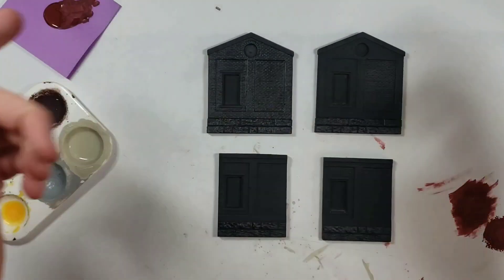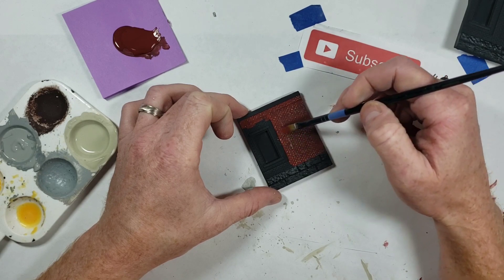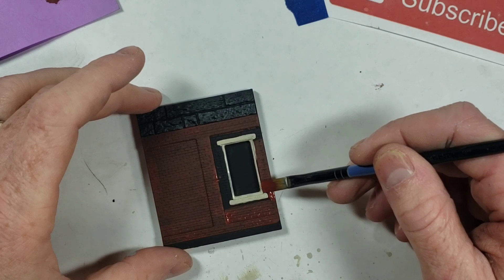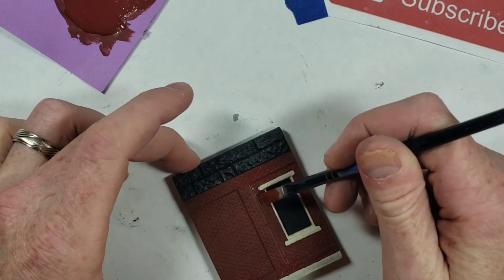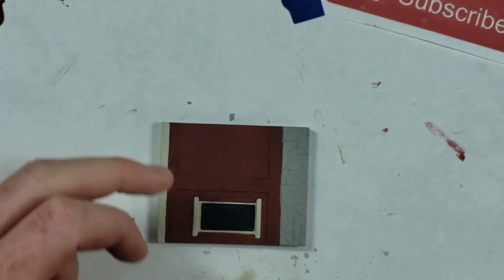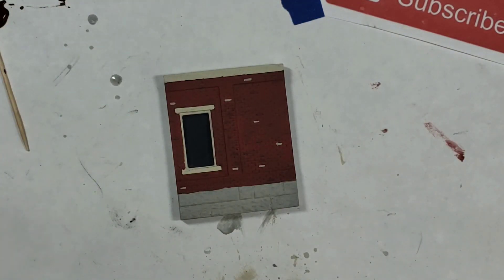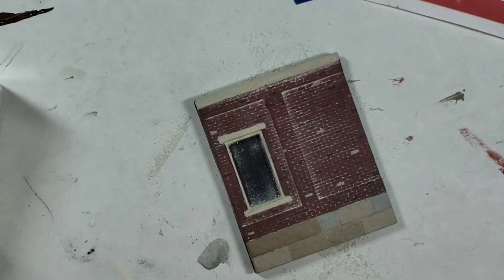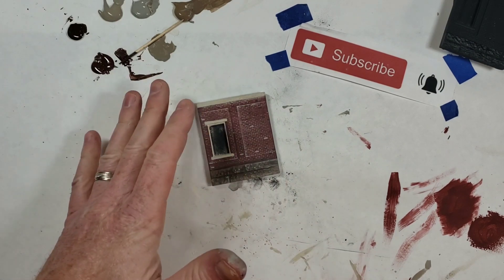11. Painting & Detailing Hydrocal Walls - Foundations of Craftsman Kit Building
This is step number 11 of our "How to build a craftsman model railroad kit" and we're showing you how to paint the hydrocal walls of the Yard Office No3 Kit.

If you're working with another hydrocal kit from a different manufacturer, you can certainly apply these same techniques to the walls and follow through these next couple of videos for any hydrocal kit.

These walls were first primed with black spraypaint, and yes before you roast us on using black spraypaint primer, just watch to see the end results.

From there we begin to paint! Using brick red and a few variations of similar brick colors, we paint the brick. Adding these small variations will give the brick a more realistic look once we add the mortar.

We do the same technique with the varying stone/block color for the foundation, just using gray acrylic paints.

Finally, we cover the wall sections with a little dusting of our white and black/gray chalks to add some realistic weathering and mortar.

Enjoying our content? Please consider supporting us and getting access to some cool exclusive content